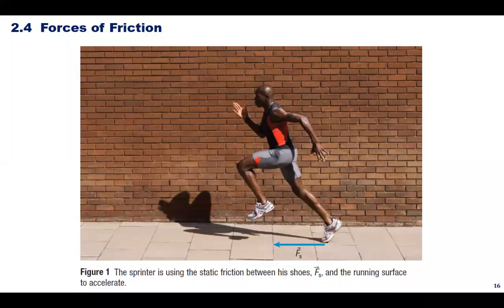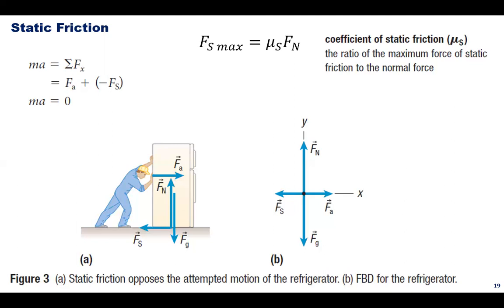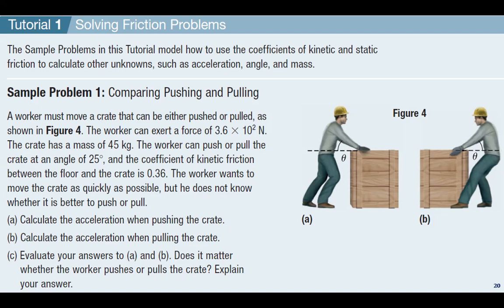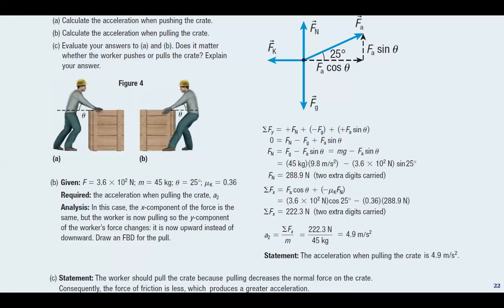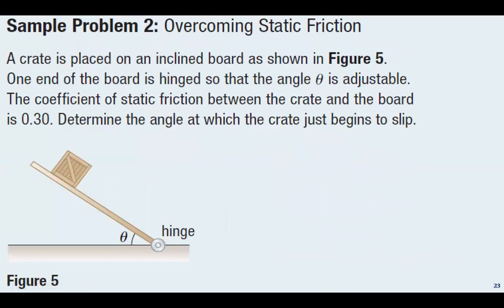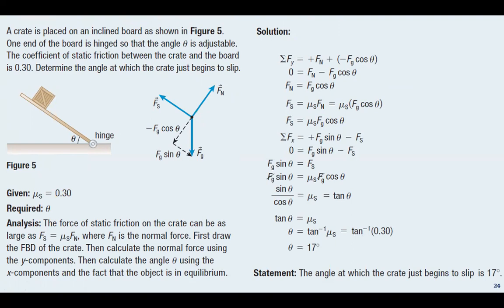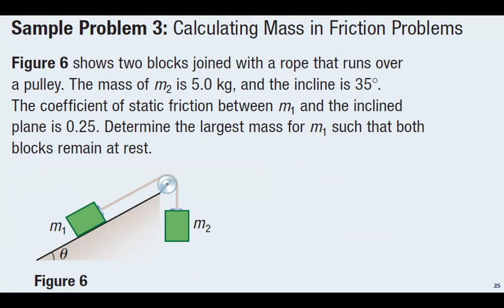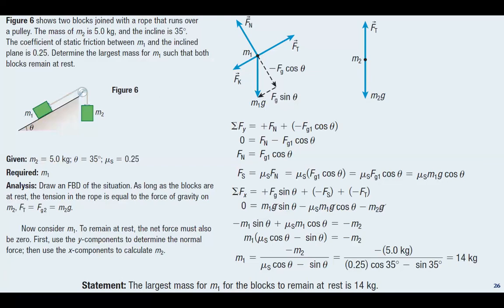C2L2 (B): Forces of Friction